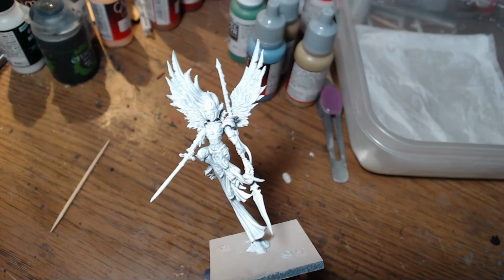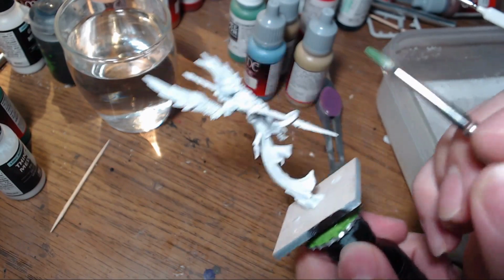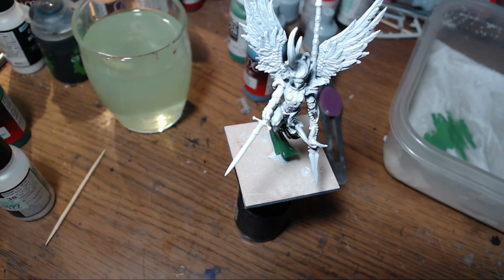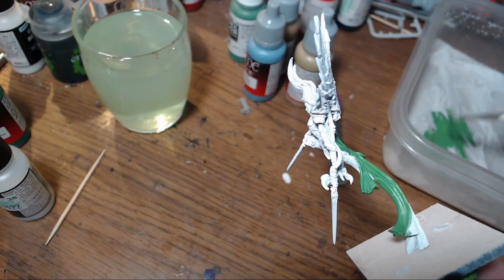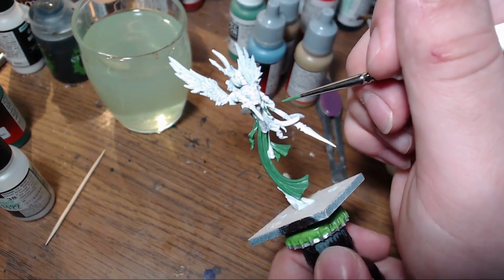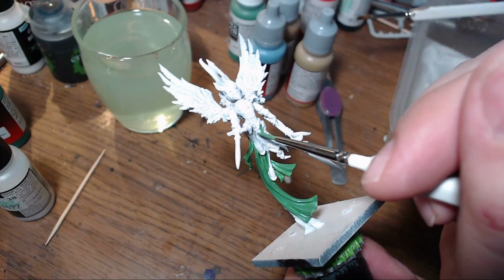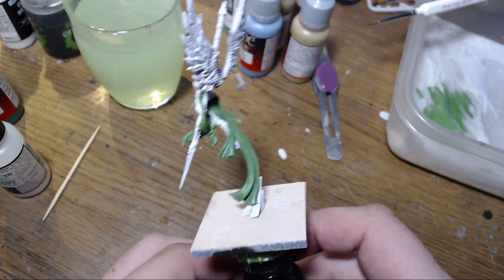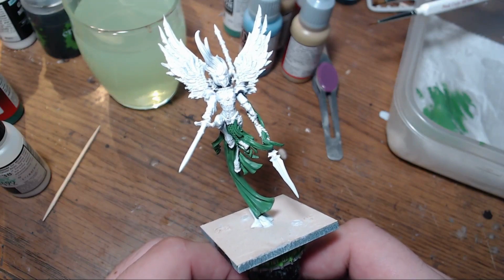Brief Company Review: Raging Heroes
Hopefully they keep up the good work.